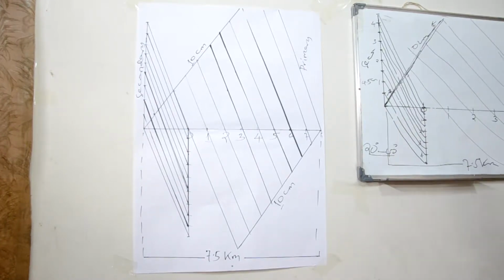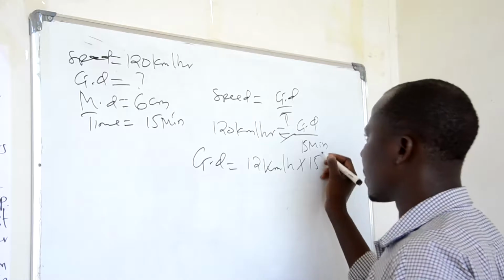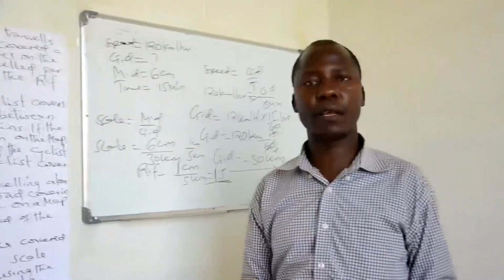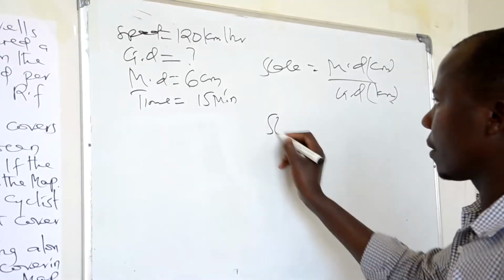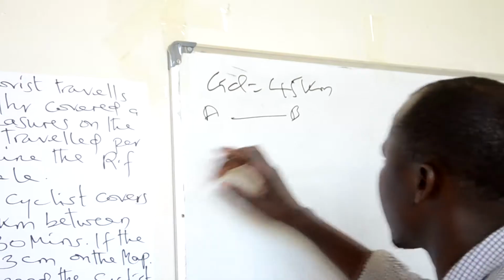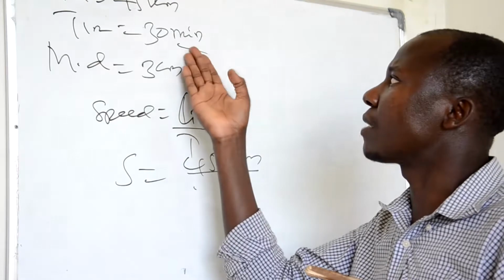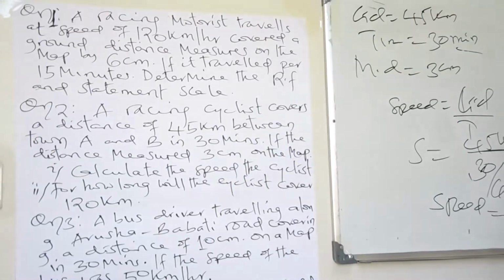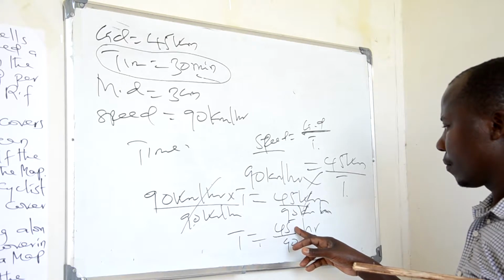CALCULATIONS OF SPEED AND DISTANCE ON SCALE